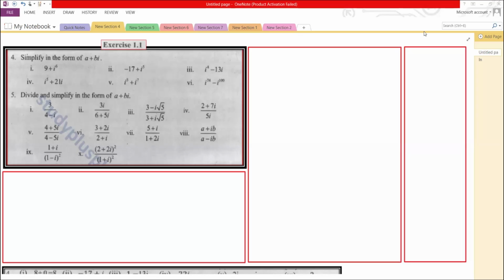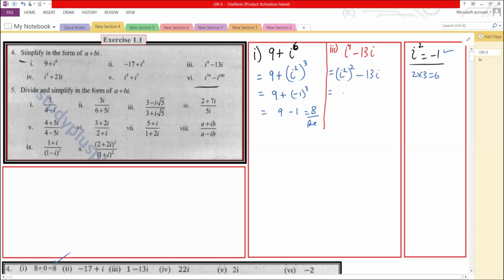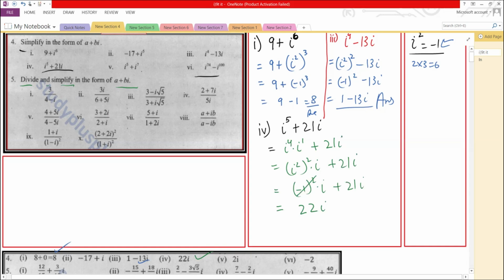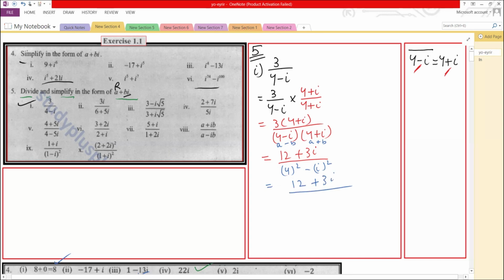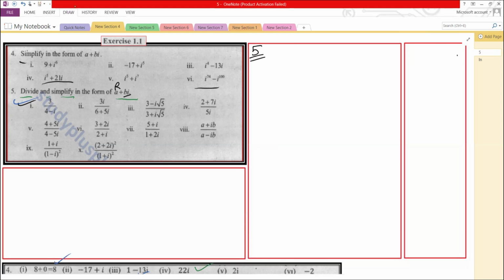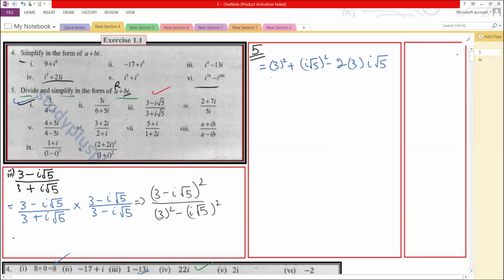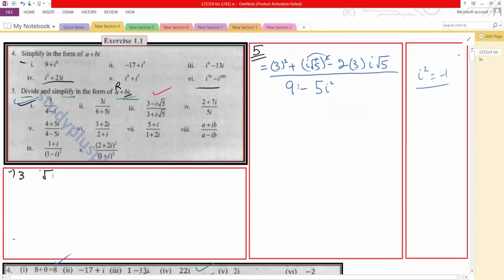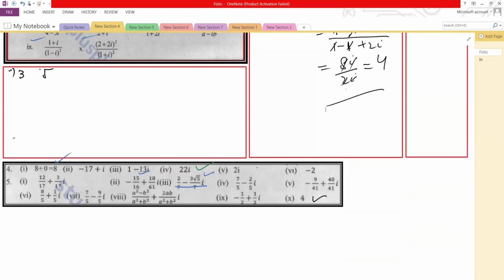Class 10th Math exercise 1 1 ,Q#4 and Q#5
Class 10th Math exercise 1 1 ,Q#4 and Q#5, rationalization concept and writing a complex number in real and imaginary part